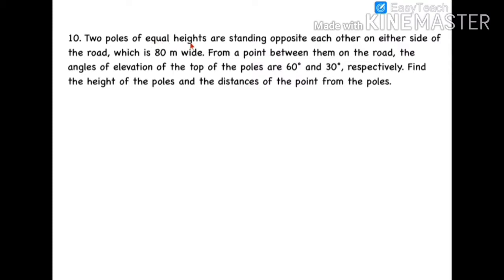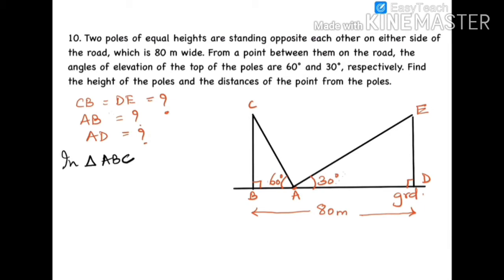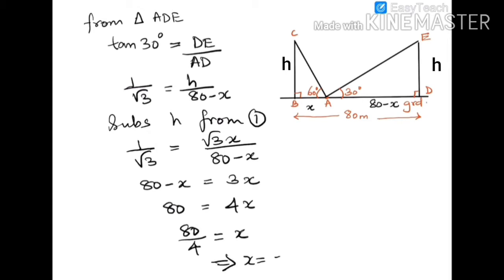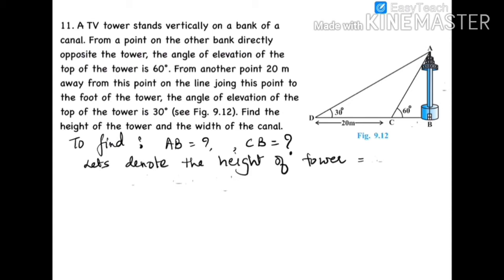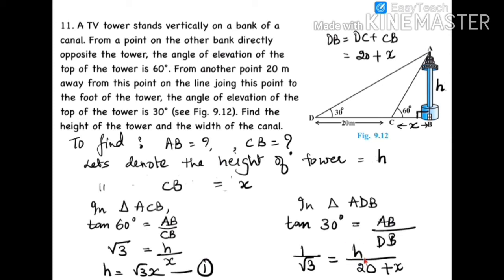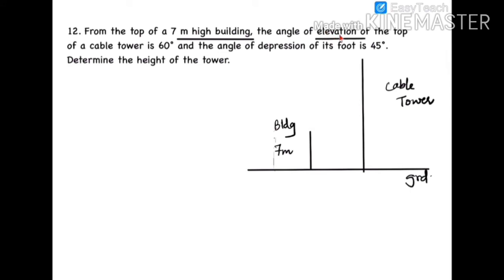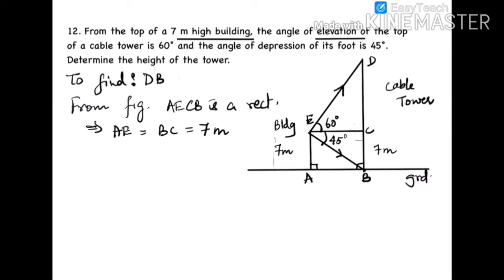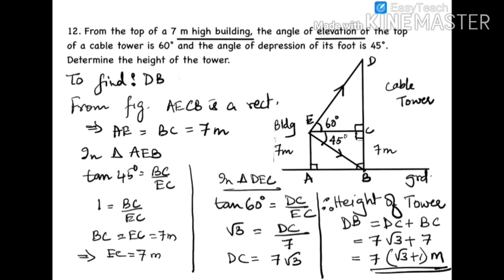MW/GR-10BC/MAT/SOME APPL OF TRIGO/PART-4(WK15-DAY5)